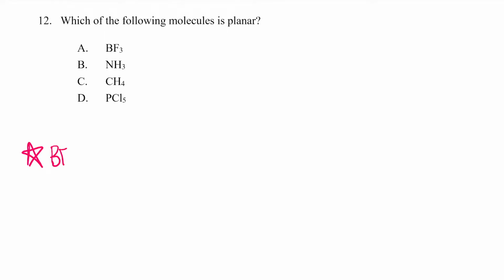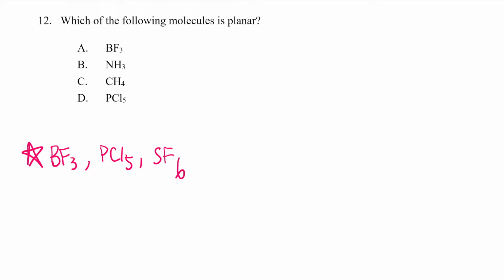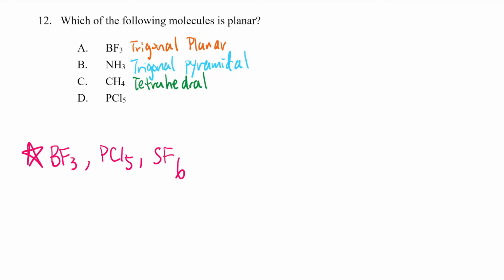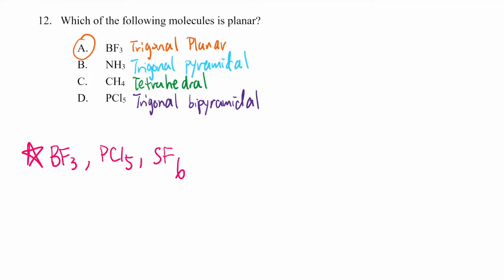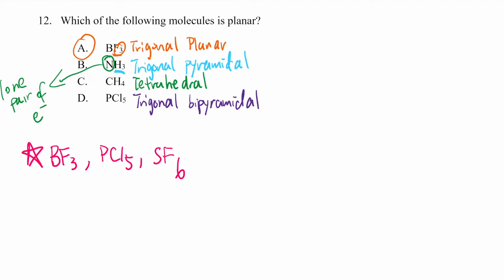2012 CHEM DSE Paper 1A Q.12 (MC)